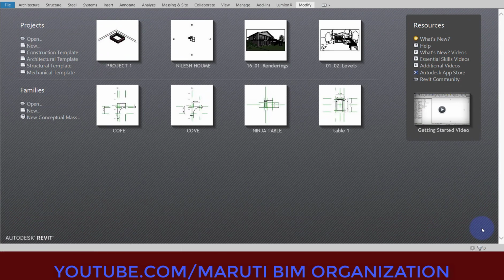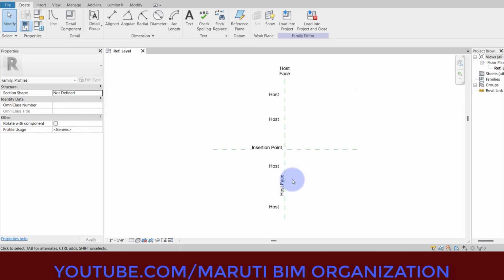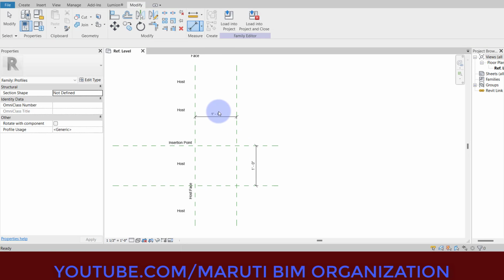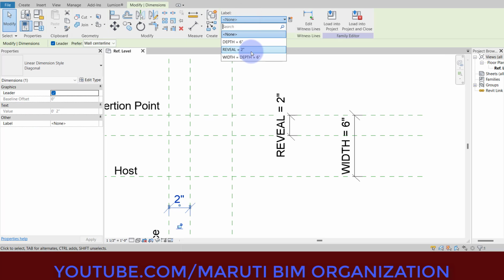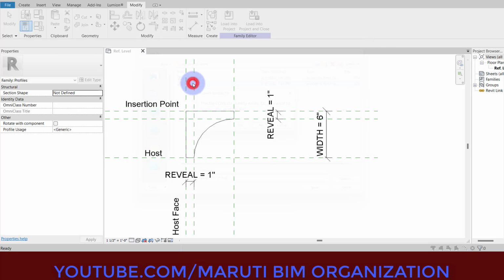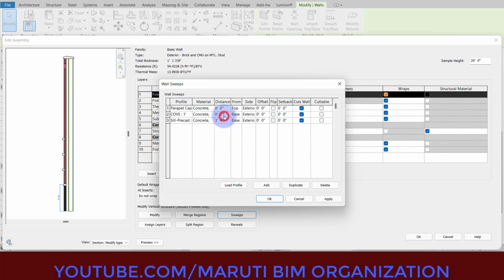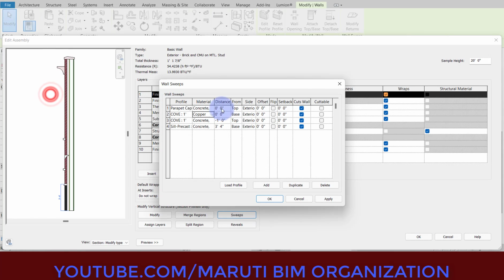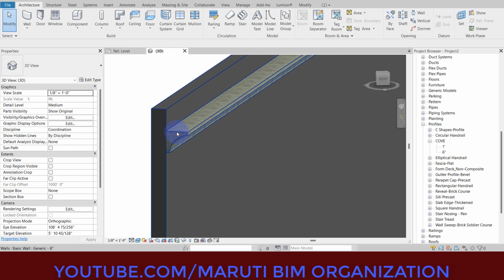PART 1 - Creating a standard cove Family For Wall Sweep, Reveals